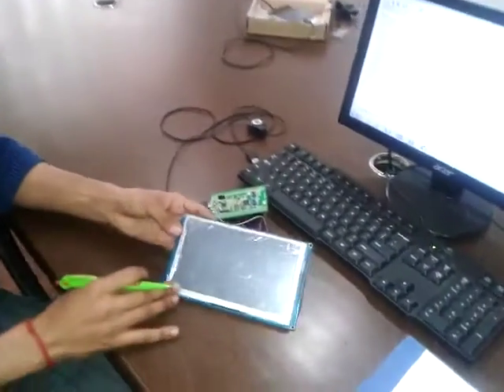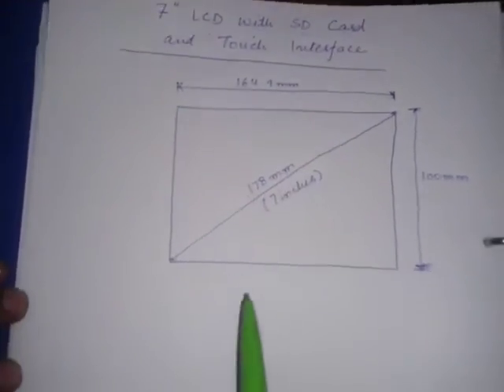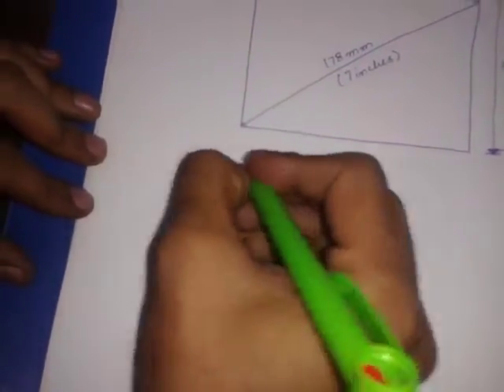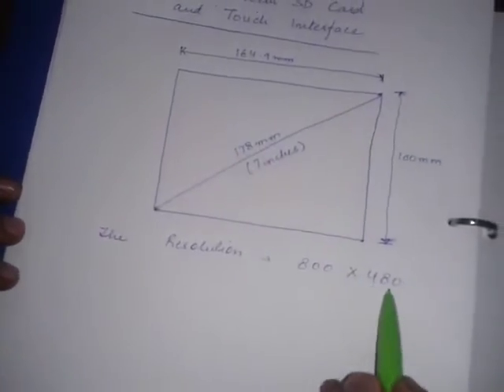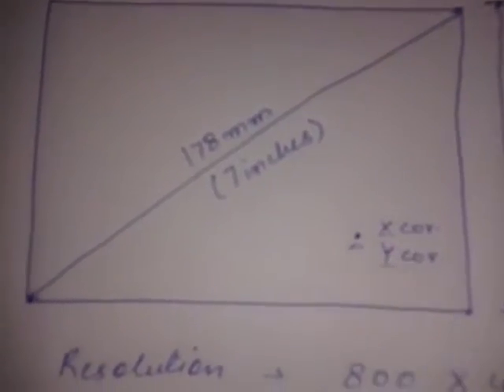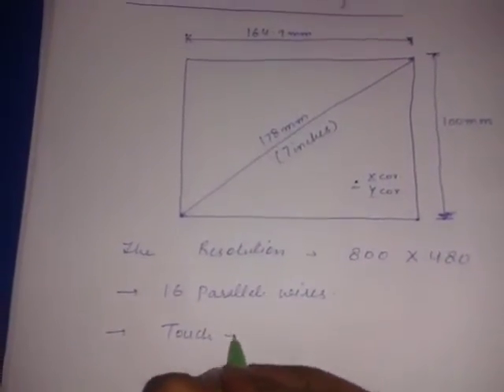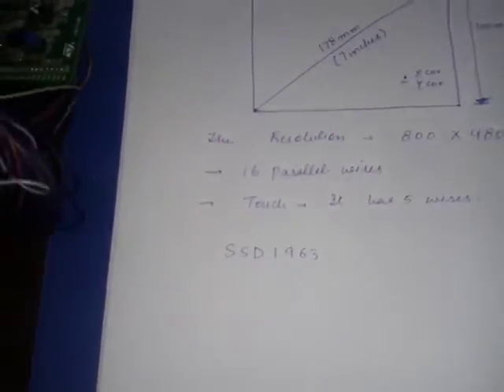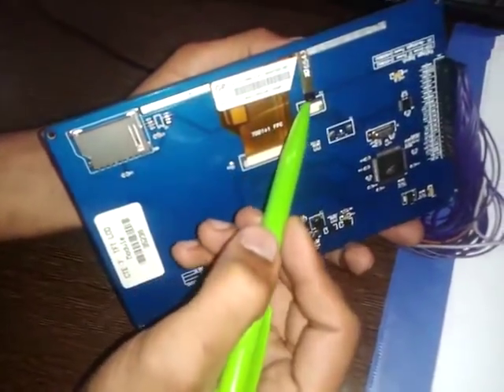Embedded Systems - STM32 ARM Processor Interfacing with Touch Screen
for more details
This video on "STM32 ARM Processor interfacing with Touch screen" is a part of Tevatron Technologies Online Lecture Series on VLSI and Embedded Systems(OLSVE)